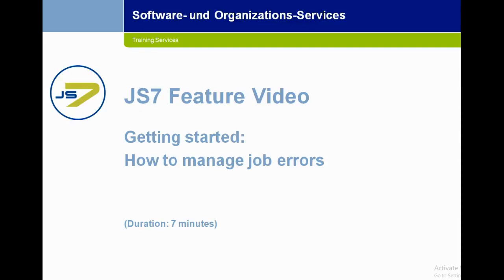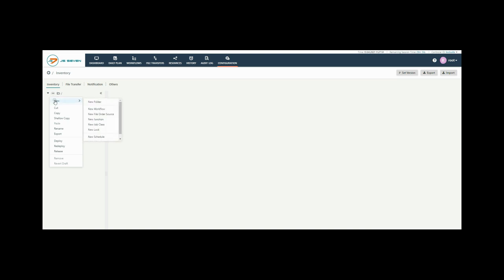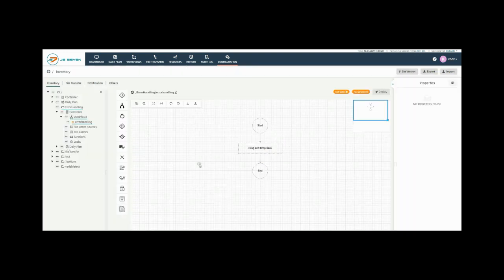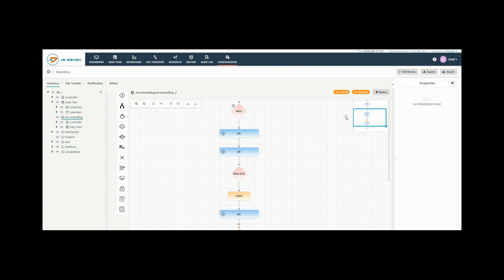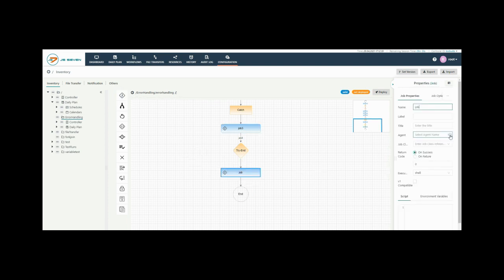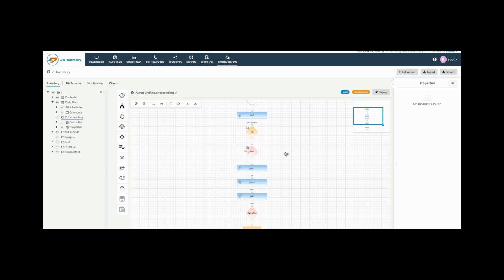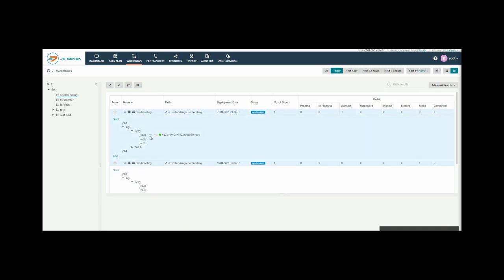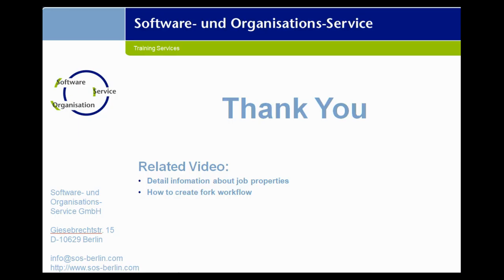JS7 Getting started: How to manage job errors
JS7 offers a number of ways how to detect job errors:
* The jobs' exit code signals success or error. The range of values indicating success or error can be specified.
* Output of a job to the stderr channel can indicate an error.

For the handling of job errors a number of workflow instructions are available:
* retry job execution for a given number of times in configurable intervals.
* catch job errors from a Try Instruction and execute error handling jobs in a Catch Instruction.
* Inspect exit codes or return values of jobs and decide by use of the If Instruction if an order should be put in a FAILED state or should be FINISHED.

JS7 is the next-generation Open Source Job Scheduler, designed for performance, resilience, and security,